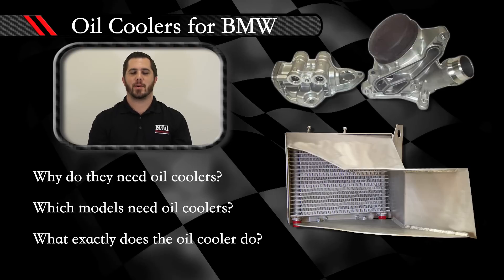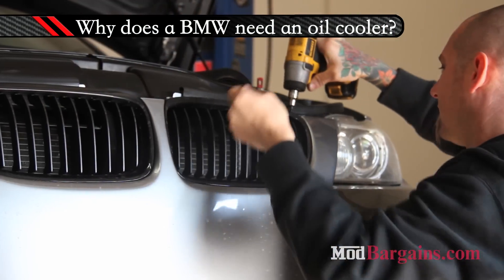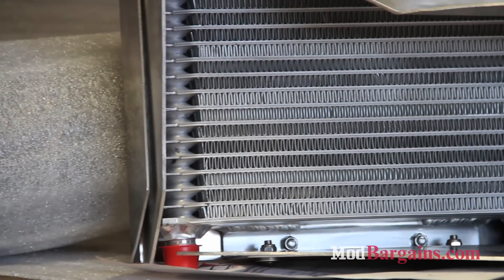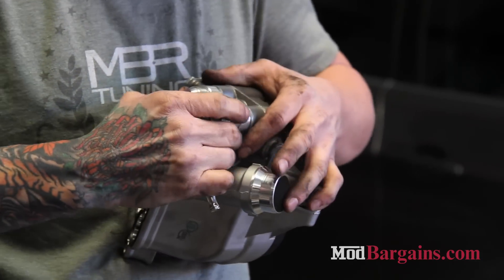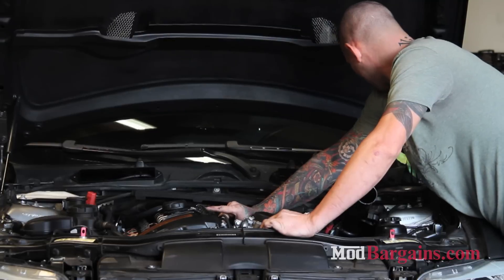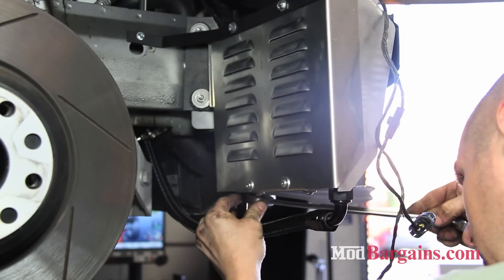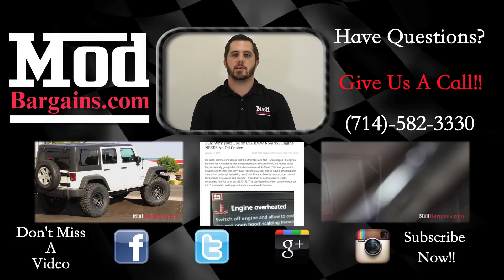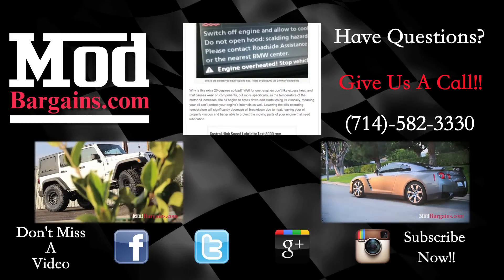PSA: Does your BMW Need an Oil Cooler?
We had an install for an Evolution Racewerks Sports Series Oil Cooler and figured it was a good time to discuss the issues for the N54 and N55 engines.

Features of this ER Oil Cooler:
*Reduces the high oil temperatures that the N54 and N55 engine produces which helps reduce oil breakdown, improving your car's longevity.
*Large 9"x8"x2" (11"x8"x2" with end tanks) Oil Coolers.  Factory stock oil cooler 8.75"x4.75"x1"
*Over 350% larger capacity than the factory oil cooler!!!
*Sports Oil Cooler has a total of 144 cubic inches of core!  Factory oil cooler has 41 cubic inches.
*Enclosed box with venting louvers - protects oil coolers from road debris without sacrificing airflow!
*High Quality Goodrich AN Fittings in Black Anodize - NO China made fittings used here.
*High End Goodrich Nylon Braided Oil Lines - much better than Stainless Steel braided Oil Lines
*Optional Carbon Fiber or Aluminum Shrouding to direct airflow through the oil coolers for improved efficiency.
*Includes all hardware needed to install.  No need to go hunting for hardware to finish the installation.
*Developed under the harsh racing conditions on our 135i Race Car.

Most Competitive Prices Online, Large Inventory, Fast Shipping!